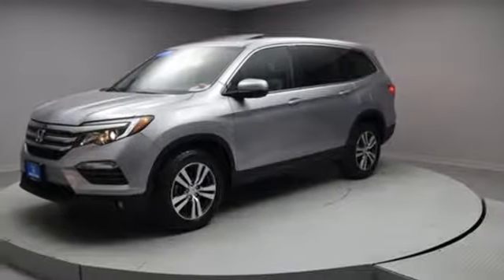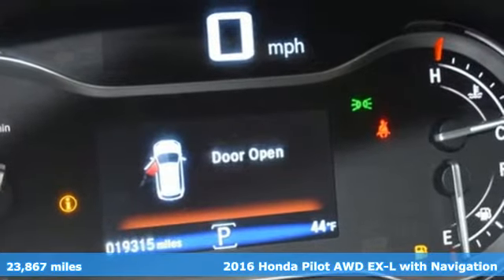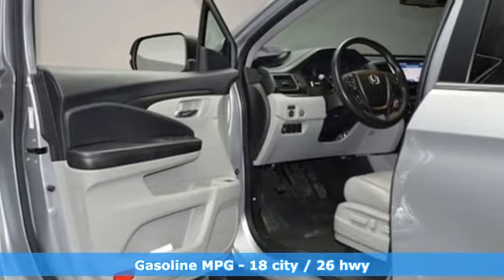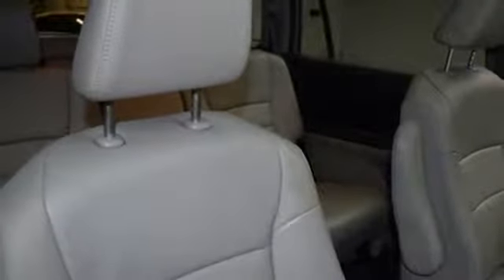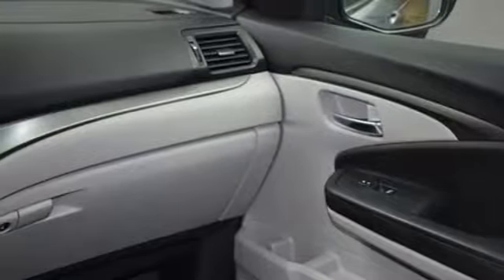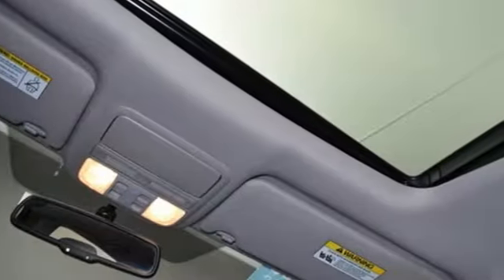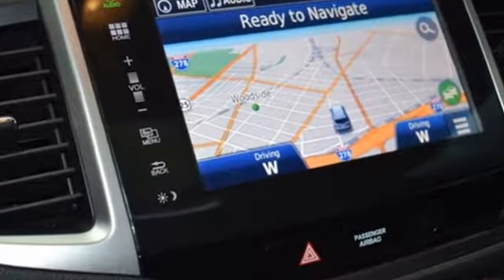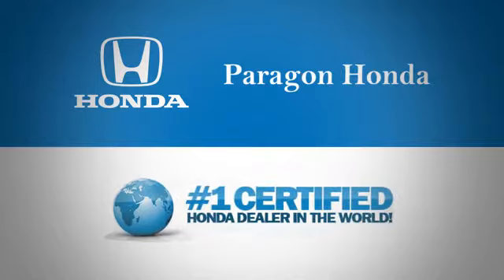2016 Honda Pilot New York City NY Long Island, NY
Year: 2016
Make: Honda
Model: Pilot
Trim: EX-L
Engine: 3.5L V6 24V SOHC i-VTEC
Transmission: 6-Speed Automatic
Color: Gray
Interior: Gray
Mileage: 23867
Stock #: B9889L
VIN: 5FNYF6H79GB004548
Vehicle Location: 55-02 Northern Blvd, Woodside NY 11377 ONLINE SPECIAL PRICING .**Only one owner, mint with no accidents!**The price you see is the price you pay. Certified. Gray 2016 Honda Pilot EX-L 6-Speed AutomaticbrHonda Certified Used Cars Details:brbr * 182 Point Inspectionbr * Powertrain Limited Warranty: 84 Month/100,000 Mile (whichever comes first) from original in-service datebr * Roadside Assistancebr * Transferable Warrantybr * Vehicle Historybr * Limited Warranty: 12 Month/12,000 Mile (whichever comes first) after new car warranty expires or from certified purchase datebr * Warranty Deductible: $0brbrAwards:br * 2016 KBB.com 16 Best Family Cars Three-Row Crossover/SUV * 2016 KBB.com Best Buy Awards Winner Mid-Size SUV/Crossover * 2016 KBB.com Brand Image Awardsbr2016 Kelley Blue Book Brand Image Awards are based on the Brand Watch(tm) study from Kelley Blue Book Market Intelligence. Award calculated among non-luxury shoppers. Kelley Blue Book is a registered trademark of Kelley Blue Book Co., Inc.brThe displayed Pre-Owned vehicles are in limited quantities, unique and often are one of a kind based on the specific vehicles options, colors and mileage. These vehicles are offered on a first come first served basis and subject to prior sales. It should be understood that the displayed vehicles are a sampling of what may be available, not every vehicle will be continuously at all times and for every consumer, and often additional like vehicles will be able and not yet posted. Due to the high for our individually selected vehicle inventory, there may be times that an individual vehicle is no longer available at the time you arrive at the dealership. This is due to a time delay between posting the vehicles, its actual sale and delivery and removal form the website. Posting, sale and delivery of all preowned vehicles is an evolving process. Sometimes displayed vehicles may still not be available for a variety of reason, such as subject to prior sales, removal and transport elsewhere, awaiting titles and ownership confirmation. To better insure the specific vehicles availability, you should contact the dealership to confirm its present availability .brbrReviews:brbr * The Pilot's interior is versatile, with roomy rear seats; no shortage of clever storage solutions; ride is smooth and compliant in most conditions; better fuel economy than rivals; all-wheel-drive system handles poor weather with ease; high-tech safety features are available on most trims. Source: Edmunds

Address:
57-02 Northern Blvd